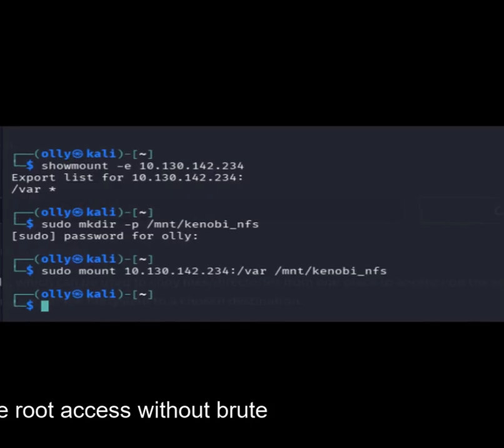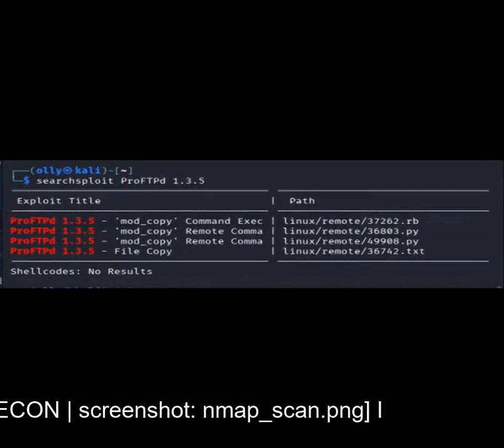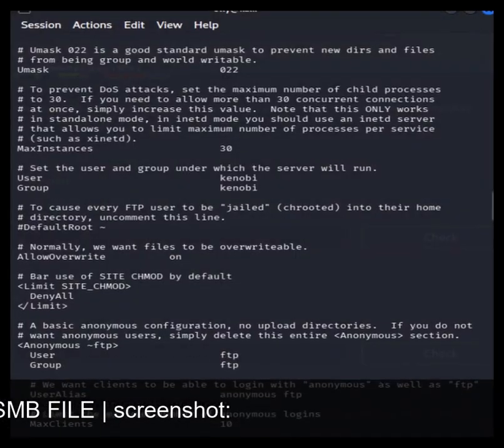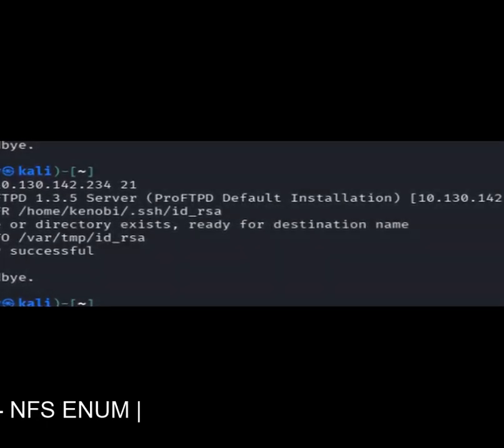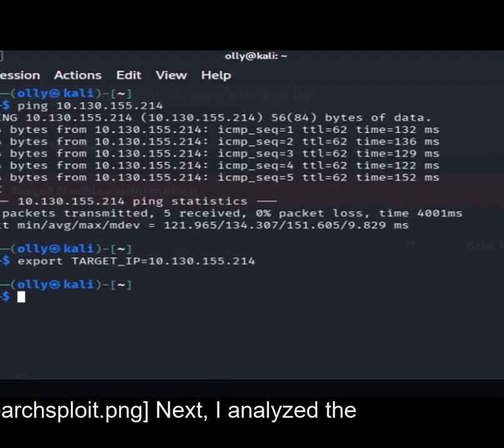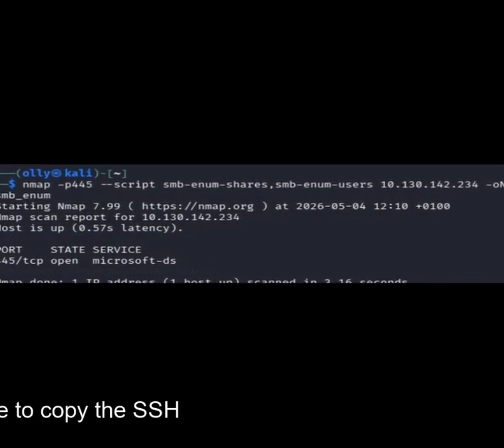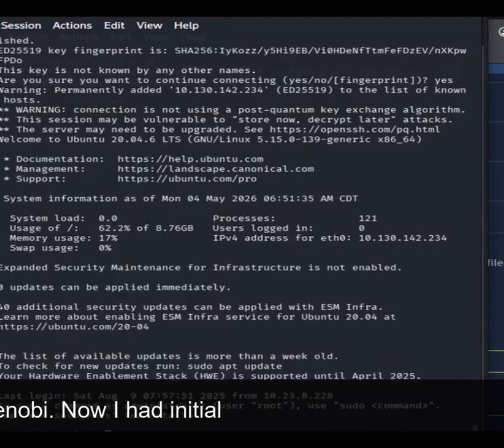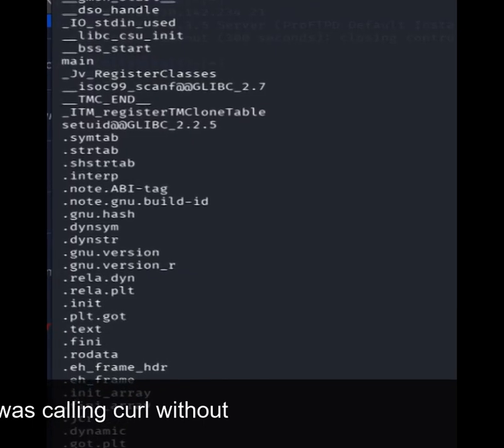I Got Root Without a Password | TryHackMe Kenobi Walkthrough (Real Pentesting)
In this video, I walk through the Kenobi room on TryHackMe using real-world pentesting techniques.

🔍 What you'll learn:
- SMB enumeration & anonymous access
- NFS mounting for file access
- Exploiting ProFTPd mod_copy vulnerability
- SSH key extraction
- PATH variable privilege escalation
- Building a Python automation tool

📌 This is Day 10 of my Pentesting Journey.